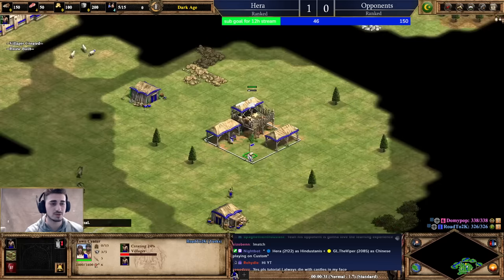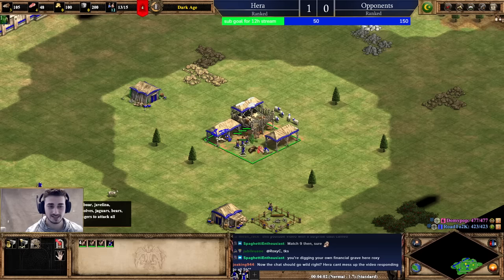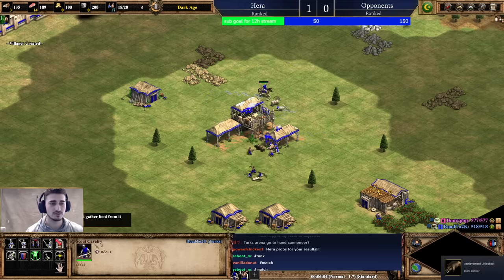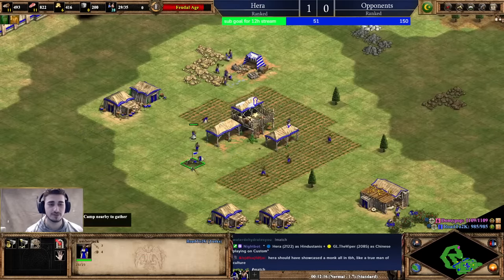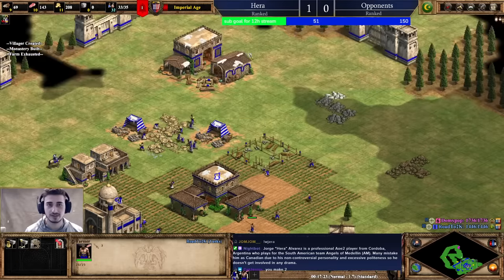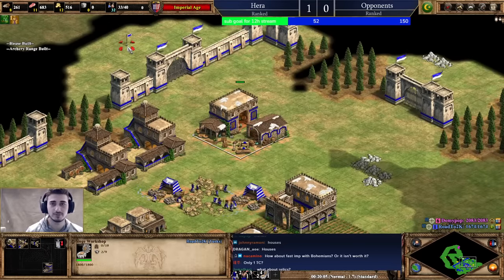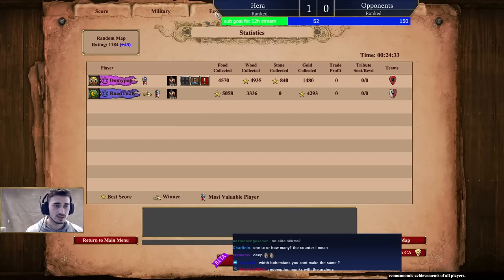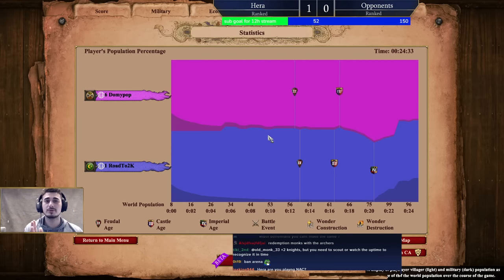*IMP BY 20 MINUTES* Turks Fast Imperial Age Build Order Tutorial | AoE2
Looking to dominate your opponents in Age of Empires 2 with a fast Imperial Age build order? Look no further than this tutorial featuring the Turks civilization! In just 20 minutes, you'll learn the exact steps needed to quickly advance to the Imperial Age and gain a strategic advantage over your foes.

With clear, concise instructions and helpful tips and tricks, this video will guide you through every step of the build order, from gathering resources to constructing buildings and training units. Whether you're a beginner or an experienced player, you'll find valuable insights and strategies to take your gameplay to the next level.

So what are you waiting for? Watch this IMP BY 20 MINUTES Turks Fast Imperial Age Build Order Tutorial and start dominating the battlefield today!

Edits by @TOPSRoundnet